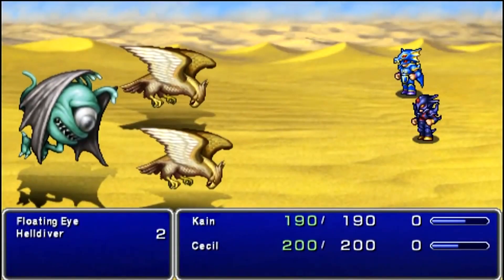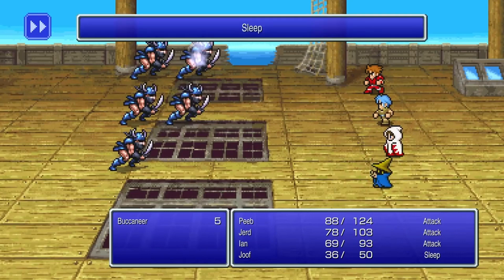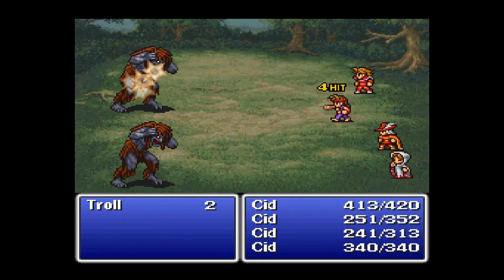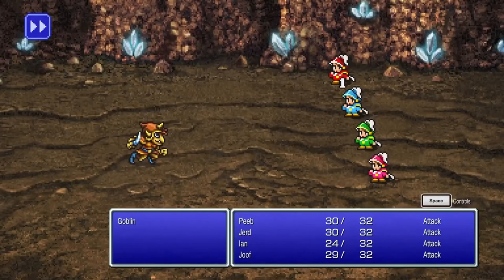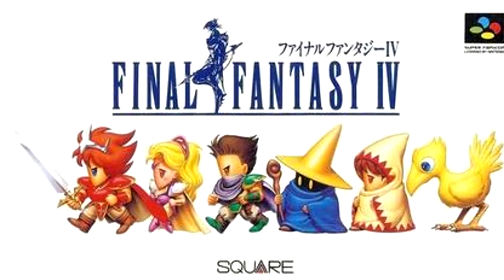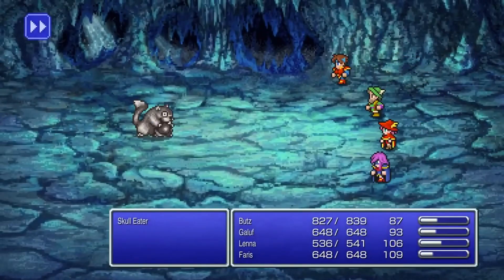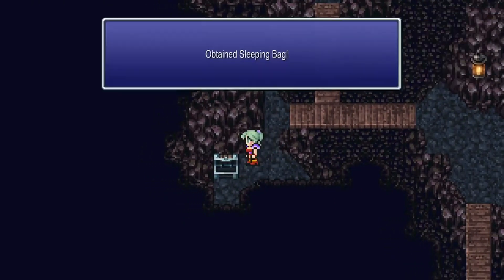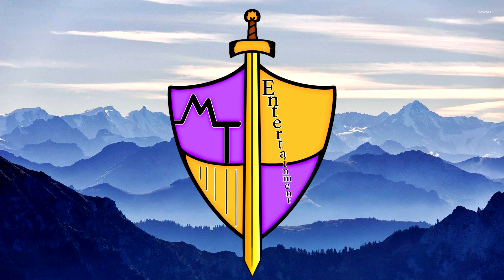Which is the Best Port of Each Final Fantasy Game (I-VI)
Let's go over Which is the Best Port of The First 6 Final Fantasy Games